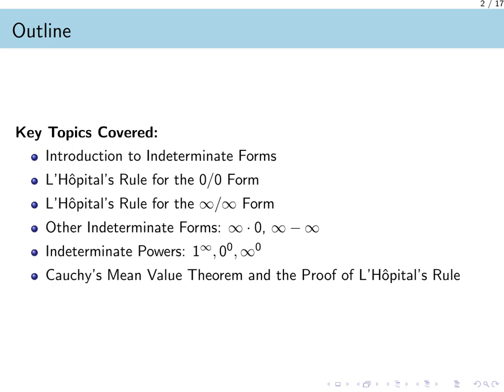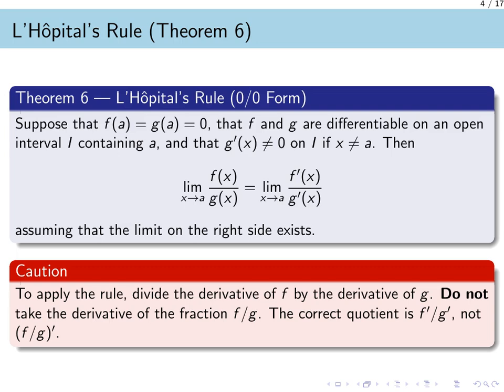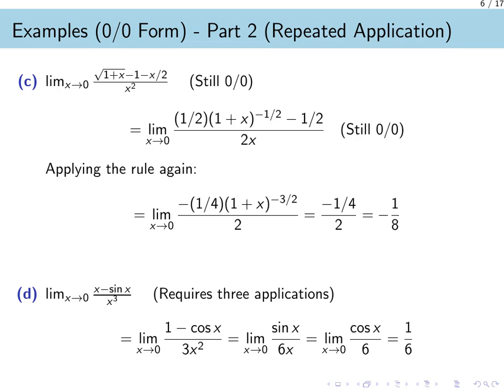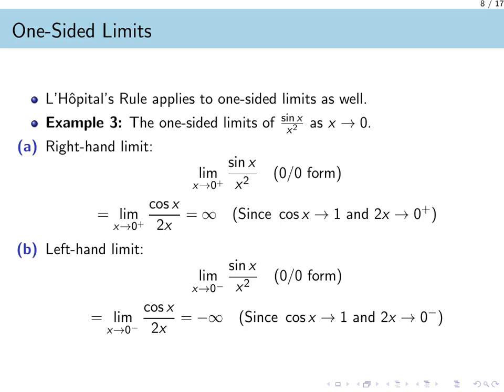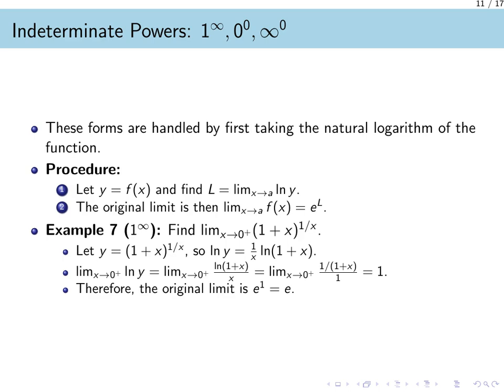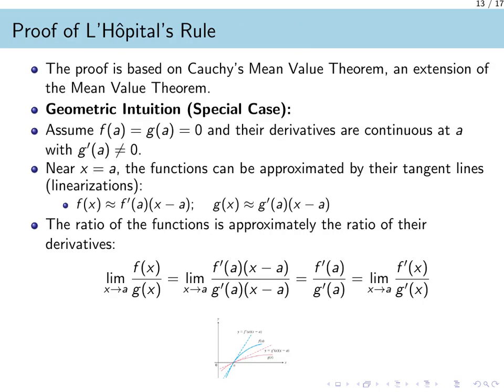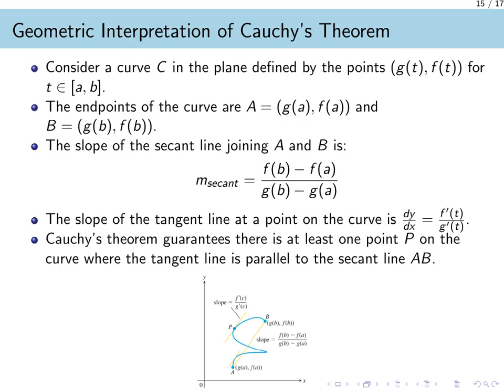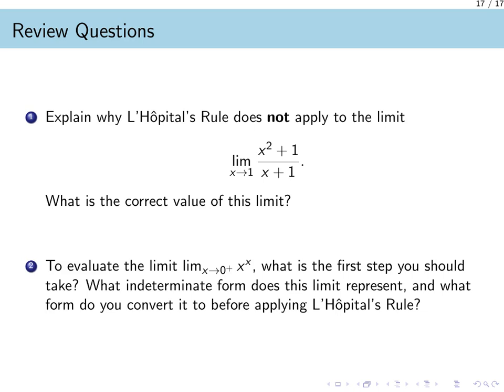4.5 Indeterminate Forms and L’Hôpital’s Rule